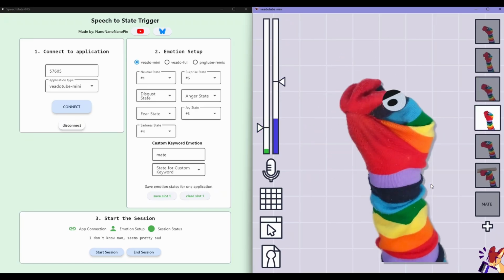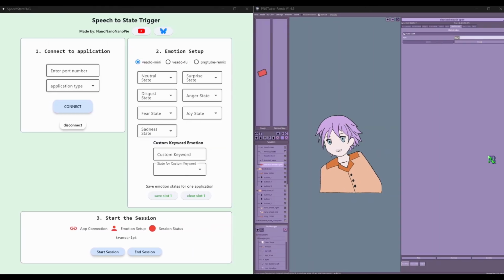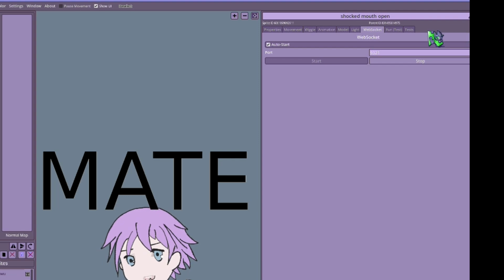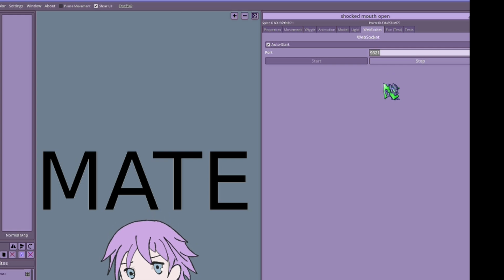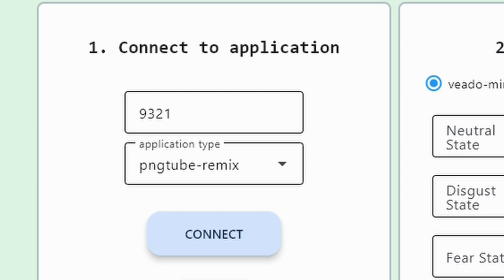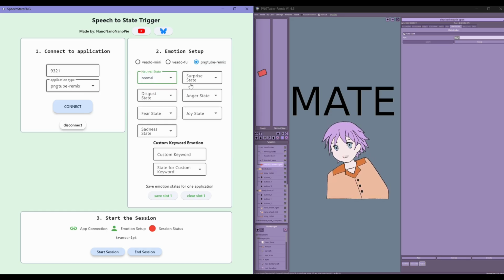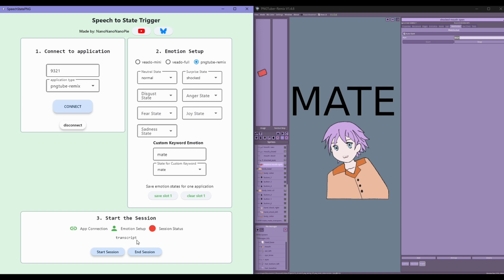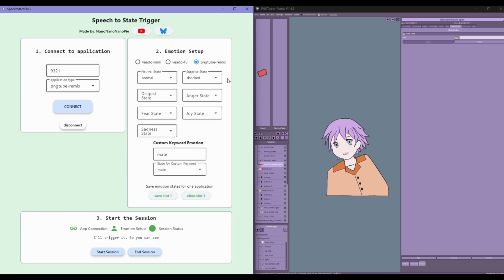SpeechStatePNG Setup for PNGTubeRemix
Change your PNG State using your voice in PngTubeRemix.

please expect bugs :(

0:00 Intro
0:10 Tutorial Start / PNGTube Remix part
1:29 Connect to Application
1:46 Emotion Setup
2:24 Starting the Session